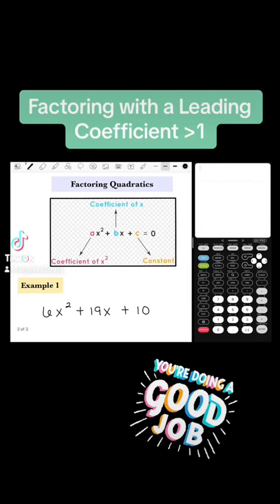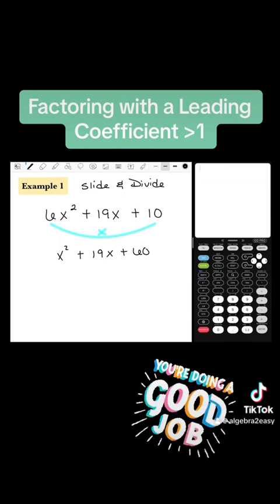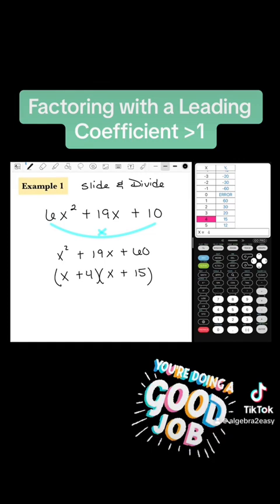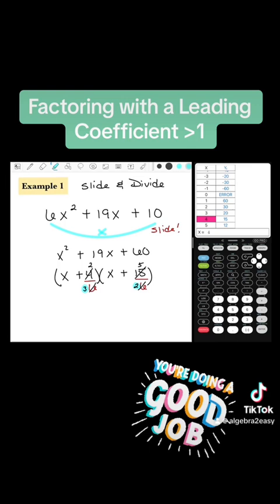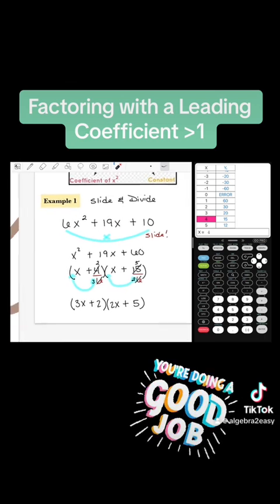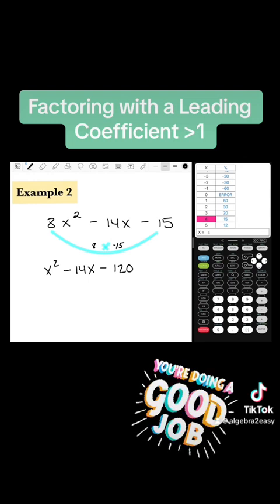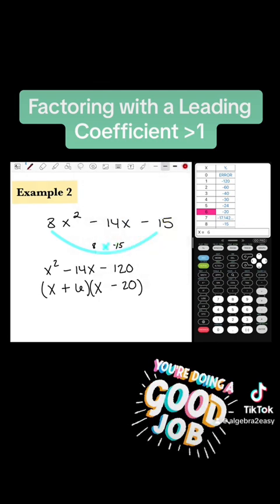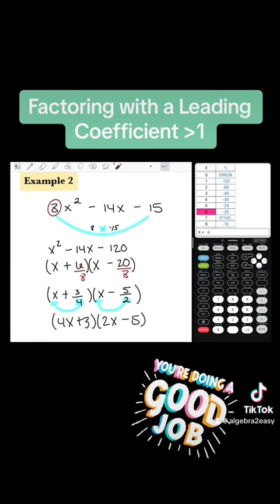Factoring Quadratics - When a is not 1!